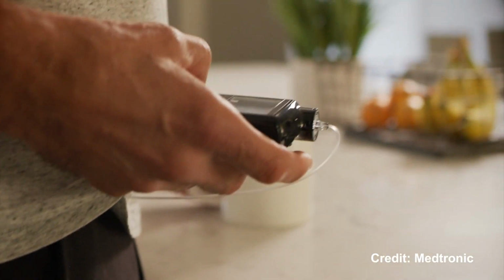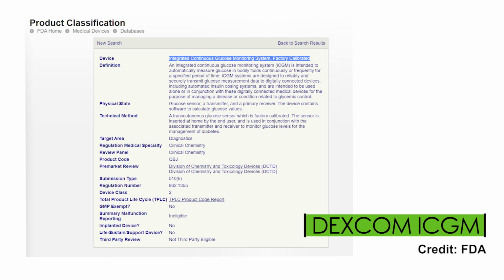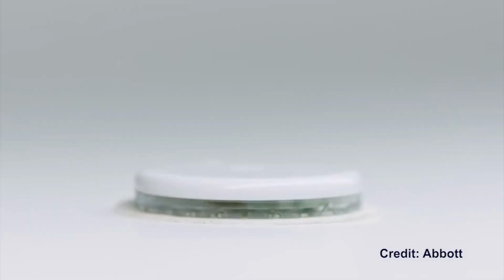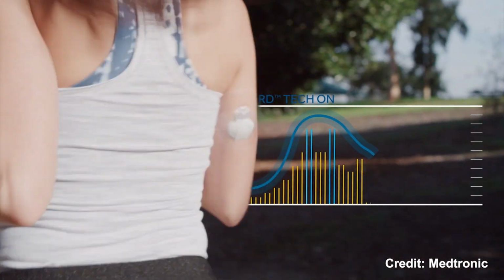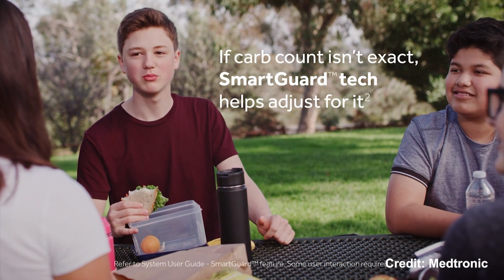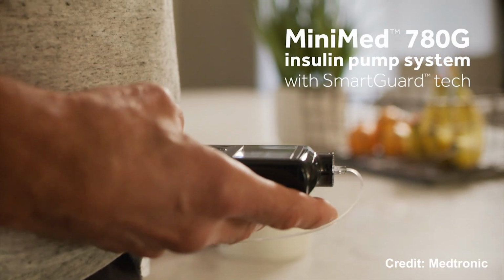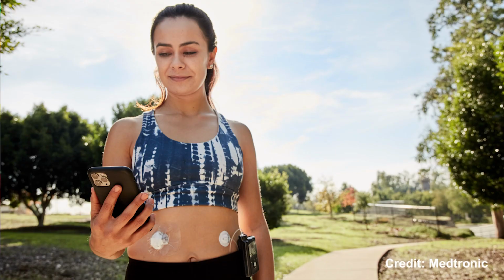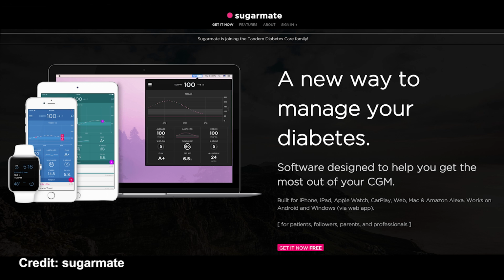June Diabetes Tech Report- Libre 2 approval as iCGM fully explained, 3 new pumps from Medtronic-780G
June Diabetes Tech Report- Everything you need to know about FreeStyle Libre 2 approval in the US as an iCGM. Libre 2 has been approved as iCGM just like Dexcom G6? Not really. FDA created a separate iCGM classification. Hope my video explains this well.
Also we have three new pumps from Medtronic including MDTs new flagship Medtronic 780G. 780G includes many new features automatic boluses, companion phone app and remote software updates.
and more

Product video and pictures thanks to Medtronic Diabetes Care.

Tandem+Sugarmate